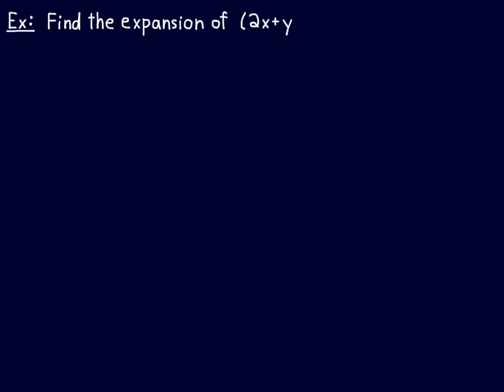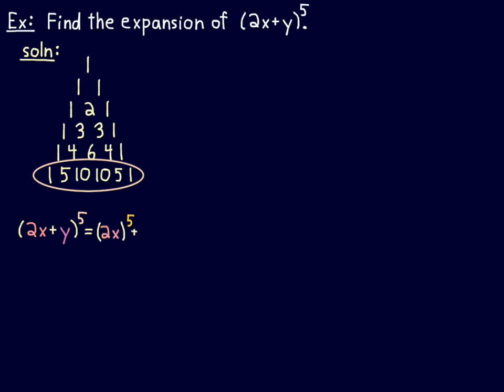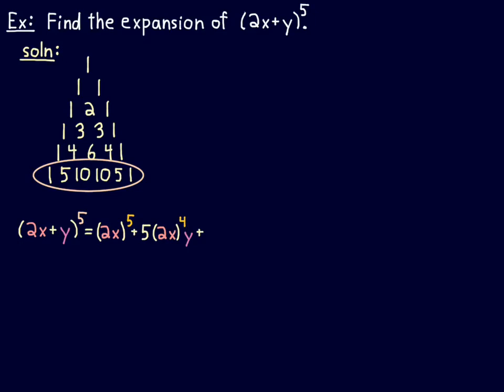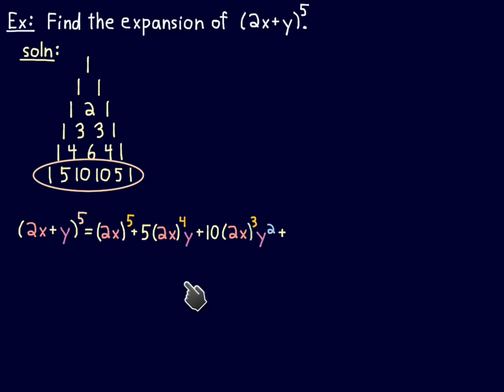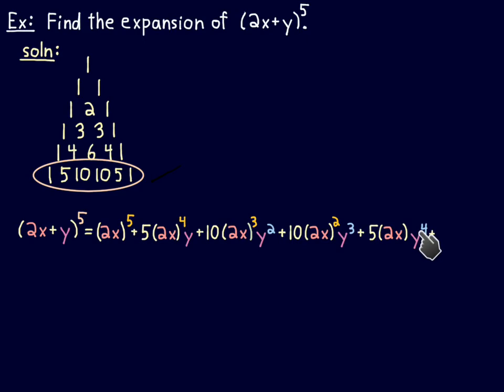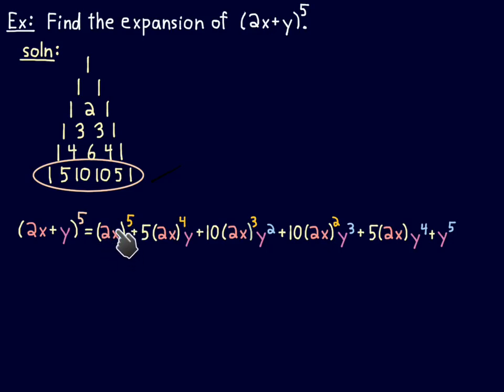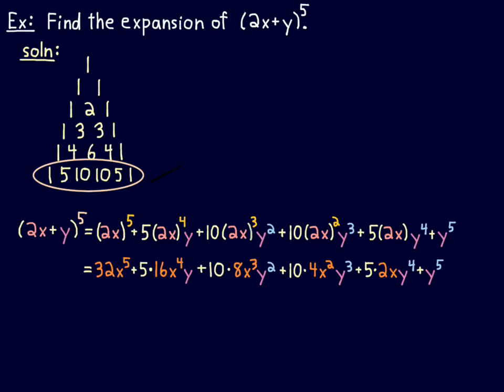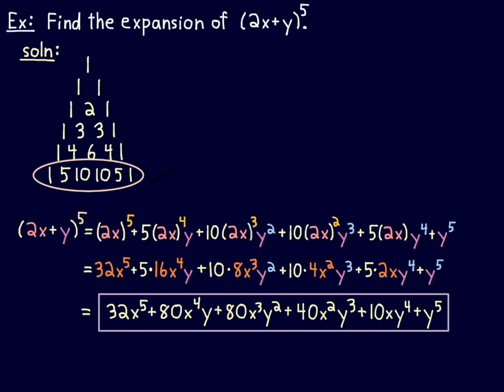12.5.4 The Binomial Theorem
Math 1300 Precalculus. The Binomial Theorem, example 1.